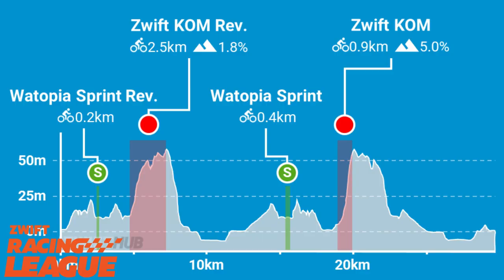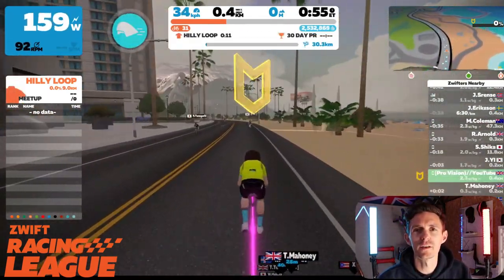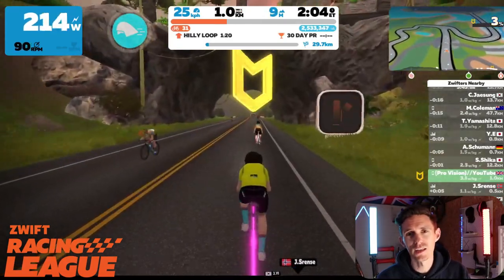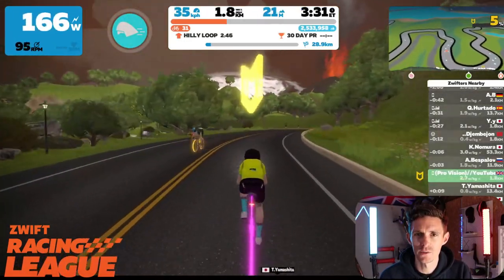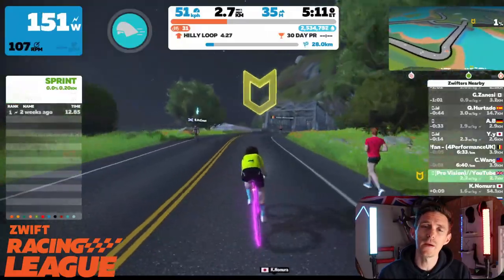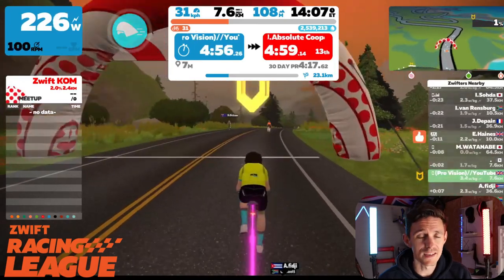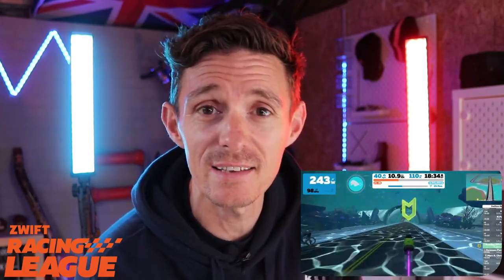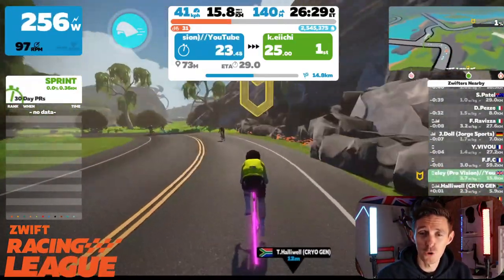WTRL Zwift Racing League Recon Stage 2 // Figure 8 Reverse